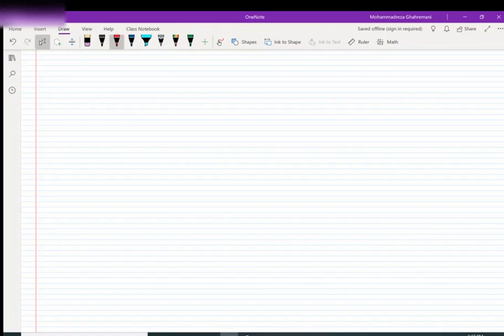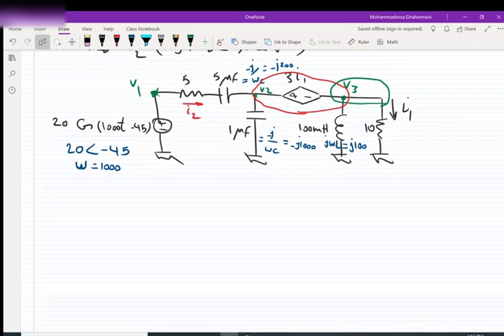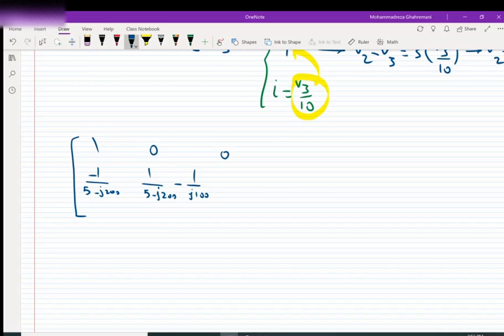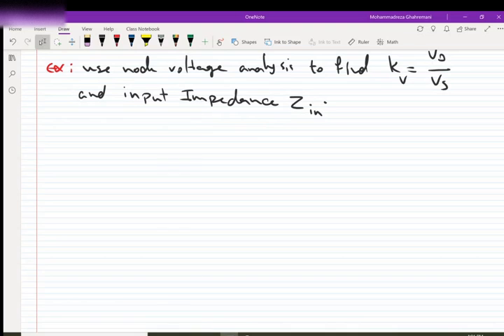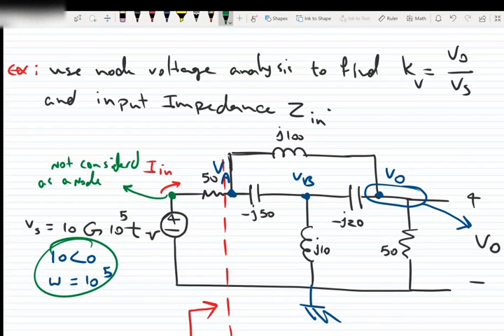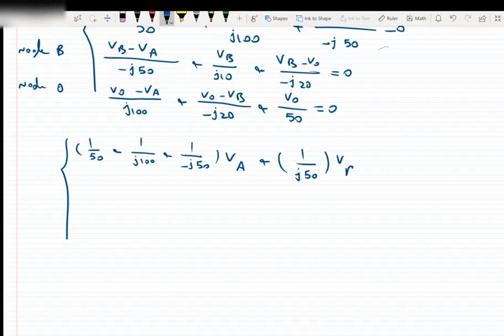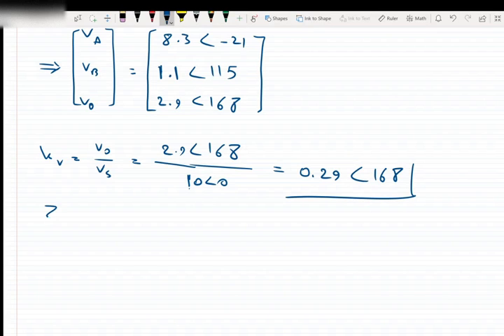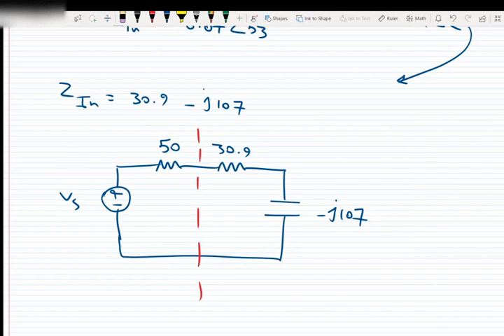10 - AC Electrical Circuits - Node Analysis AC part 2